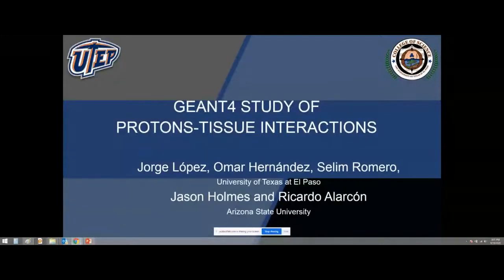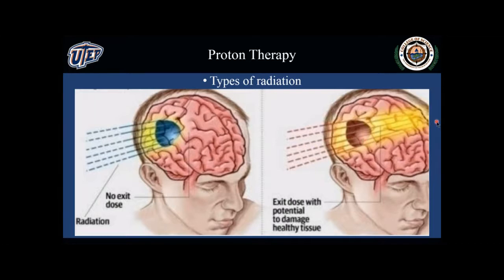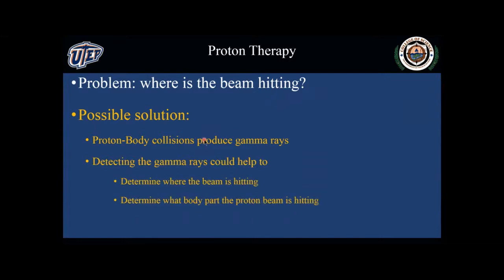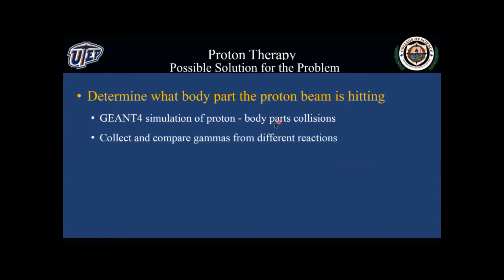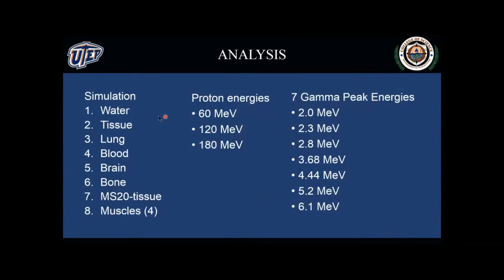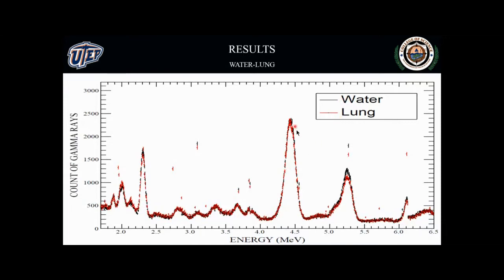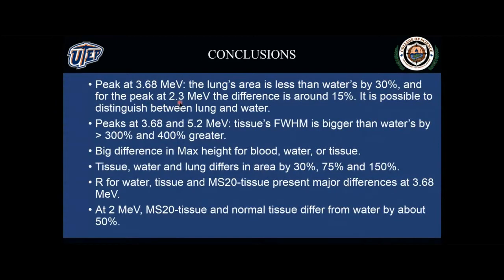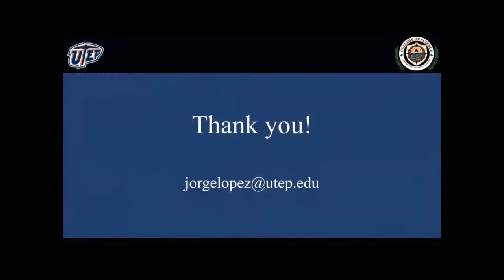22/9/2020 Talk "GEANT4 Study of Proton–Body Interactions", J Nucl Phys Mat Sci Rad. A. V8 (2021)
Talk about article "GEANT4 Study of Proton–Body Interactions", J Nucl Phys Mat Sci Rad. A. V8 (2021), by J.A. López, S.S. Romero González, O. Hernández Rodríguez, J. Holmes and R. Alarcon, presented by Jorge A. López in the XVI International Symposium on Radiation Physics of the Div. of Radiation Physics of the Sociedad Mexicana de Física, on  September 22, 2020.